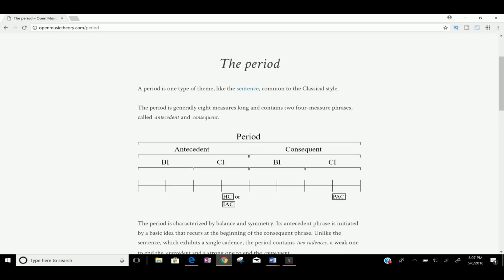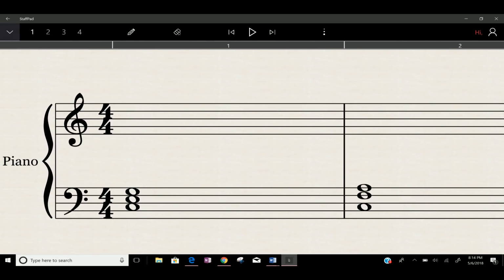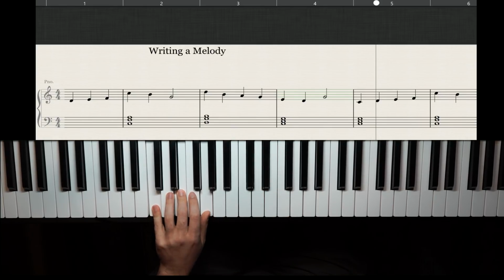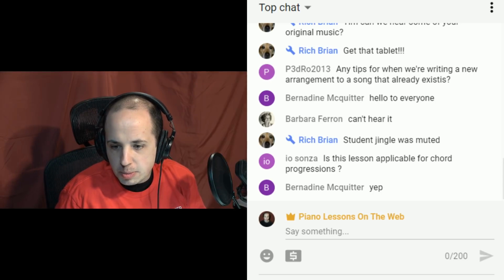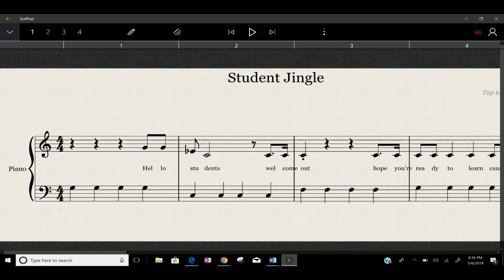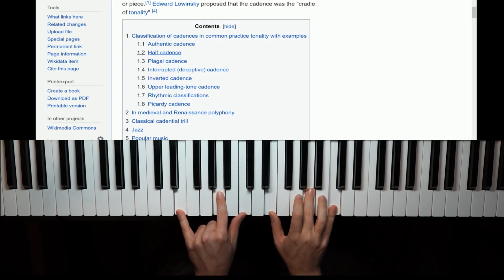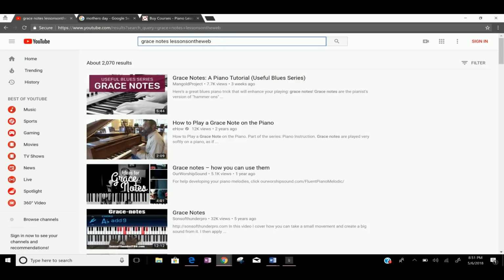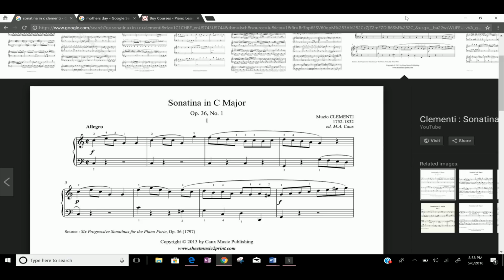🔴 Composition Lesson 3: Creating a Melody